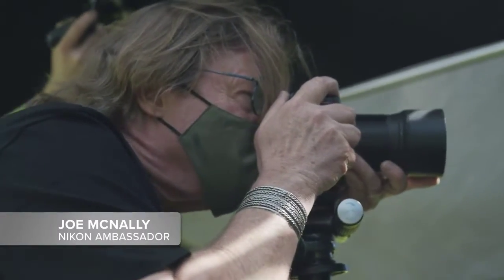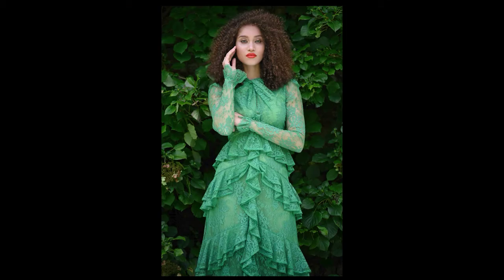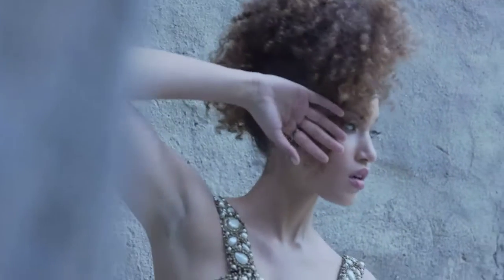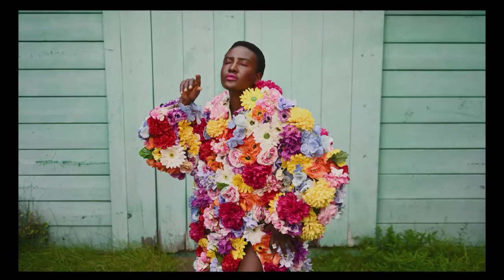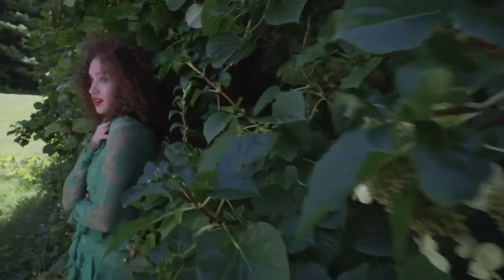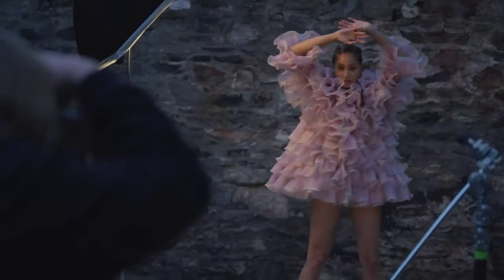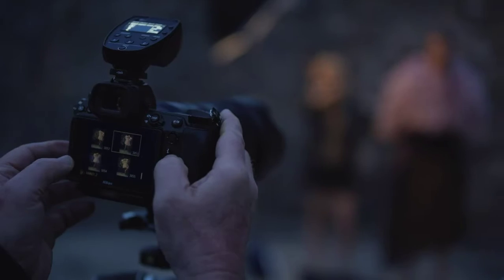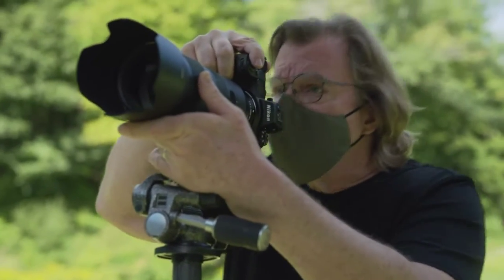Nikon z7ii portraits- Dynamic Camera From Nikon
Every little detail matters. 45.7MP. Powerful AF performance. NIKKOR Z lenses. Intuitive functionality. The most sophisticated tool for high resolution imaging.
Subject acquisition with speed and precision. 3.3x more buffer capacity than the original Z 7. Faster continuous shooting. Improved AF performance and functionality.
Dual card slots (CFexpress/XQD and UHS-II SD). Flexibility and peace of mind when shooting important moments or on assignment, such as wedding and event photography. Comfortable. Durable. Intuitive. Z 7II’s exterior and interior have been thoughtfully designed to be handled and used with max comfort and ease of operation.
Vertical Grip Ready. Now compatible with the new vertical battery grip for those in need of more power and easier shutter operation when shooting vertically. 4K UHD 60p video. Smoother action, smoother camera motion and the ability to slow down 4K UHD footage in post. USB-C constant power and charging. Never run low on power during livestreams, video shoots and timelapses.
One mount accepts them all. Compatible with a growing line of NIKKOR Z lenses as well as approx. 360 F-mount NIKKOR lenses with FTZ mount adapter (sold separately).
Max focal length : 0.95 Millimeters
Optical Zoom : 1.0 Multiplier x
Video Capture Resolution : 2160p

Product description
Configuration:Body
Defined by its ultra-high resolution 45.7MP sensor and brilliant dynamic range, the Z 7II full frame mirrorless camera has light gathering capabilities only possible with the largest full frame mount in the industry — so you can capture Every. Last. Detail. Dual processors, precision Eye Detect AF modes, two card slots, vertical battery grip ready, 4K UHD video at 60p and flexible power options give you all you need to create what you imagine.

Product information
Configuration:Body
ASIN B08L614R6K
4.7 out of 5 stars
#202 in Mirrorless Cameras
Date First Available October 14, 2020
Manufacturer Nikon